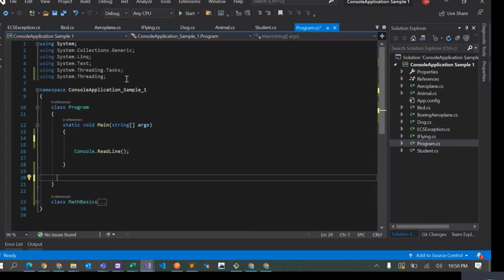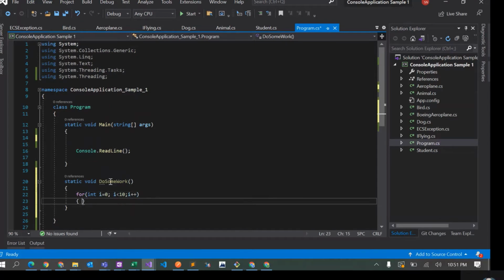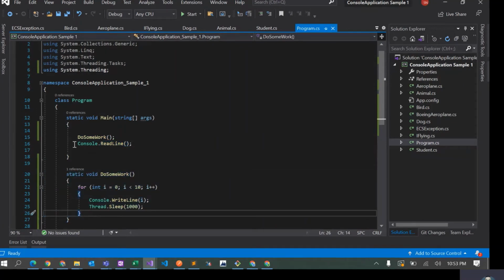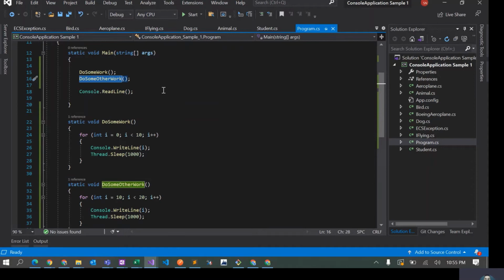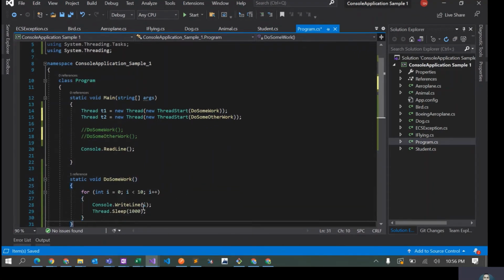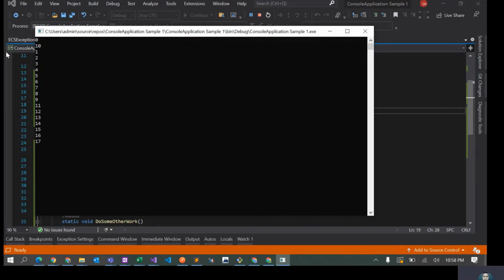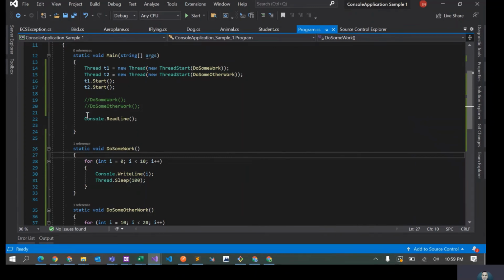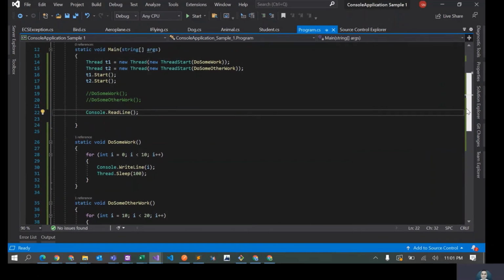C# Hands On - Threads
Thread class
Thread.Sleep() method
Thread.Start()
Proccesses vs Threads